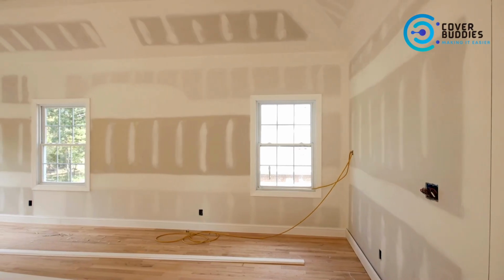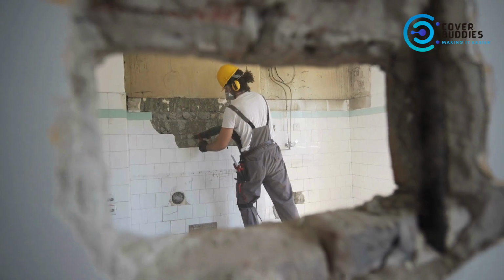Tips On Buying Fire Insurance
The Cover Buddies Founder shares a few tips for buying fire insurance for your house, home, and business. Learn the essential coverage options for fire insurance and what to look out for.